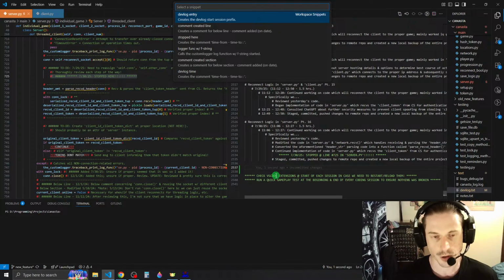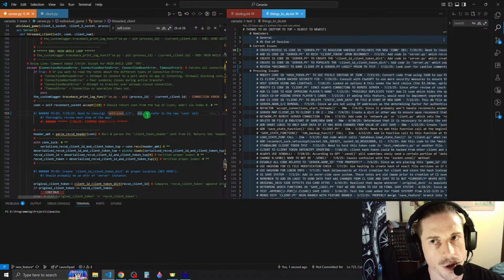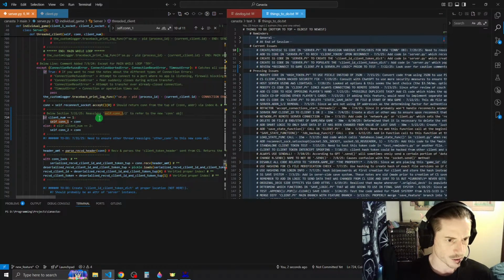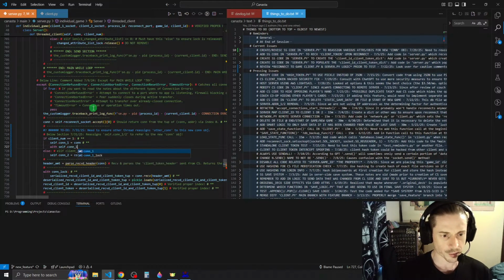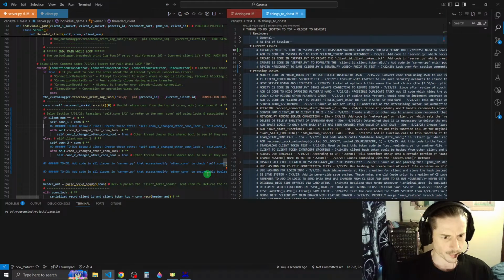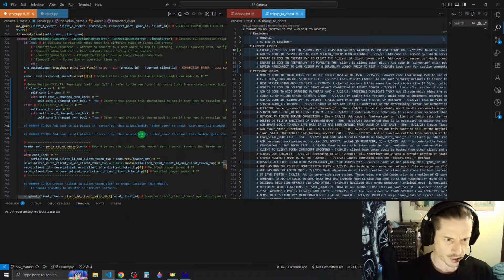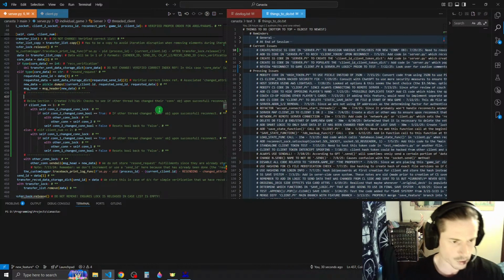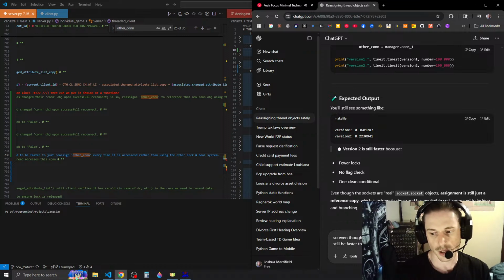Python Programming: Creating an Online Multiplayer Card Game